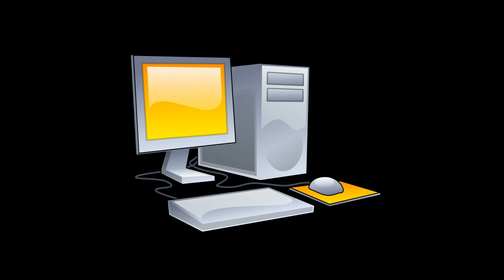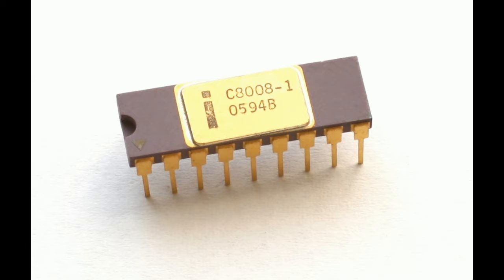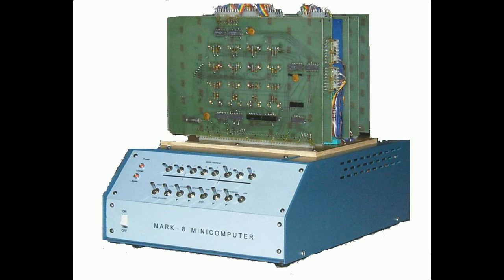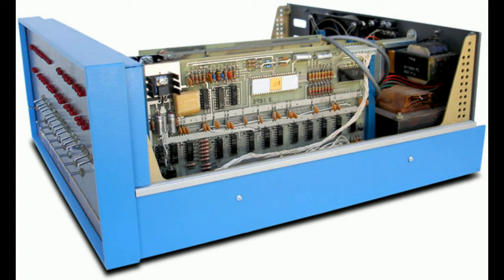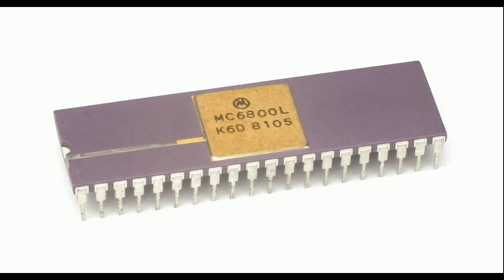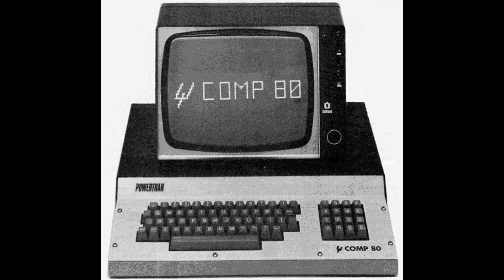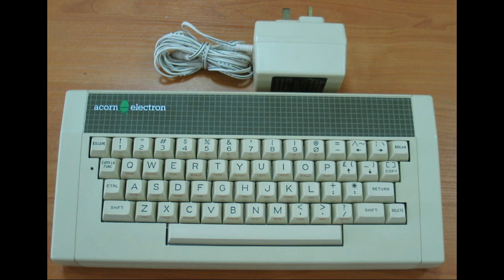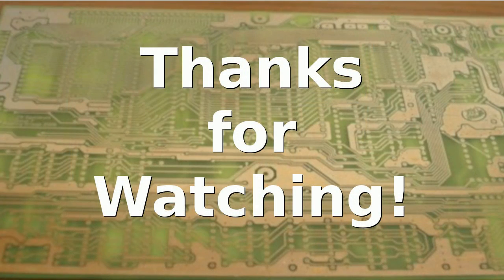Retro Computing, Early Kit Computers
A look at the early computers offered as kits.   From the first half of the 1970's the the beginning of the 1980's, home computers were primarily kits, built by hobbyists.   I've run down a list of as many as I could find.
I'm sure I may have missed one or two, so if your favorite was not mentioned,  I am sorry.   Fill us in below with a friendly comment.